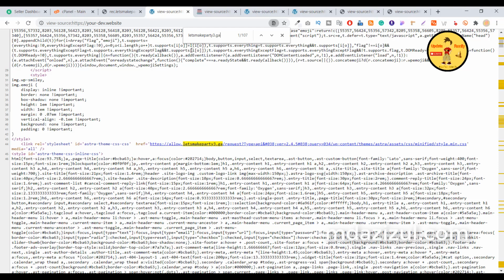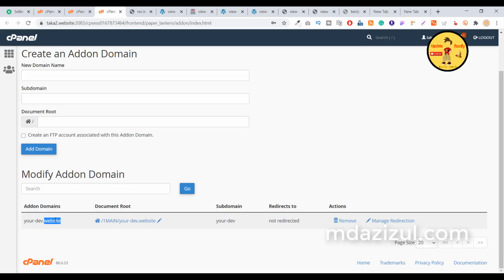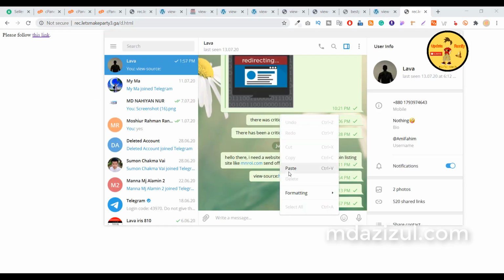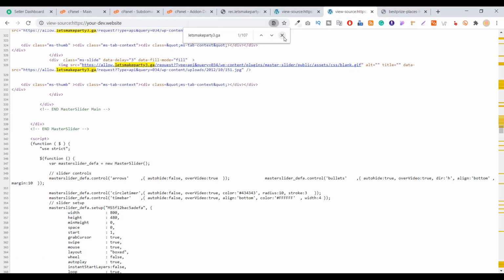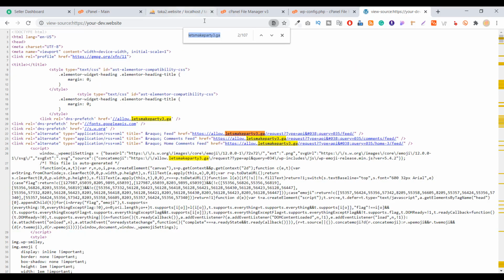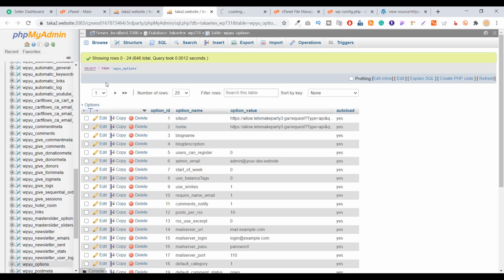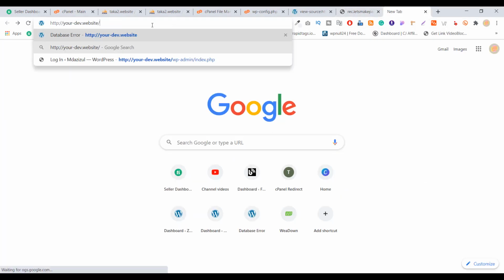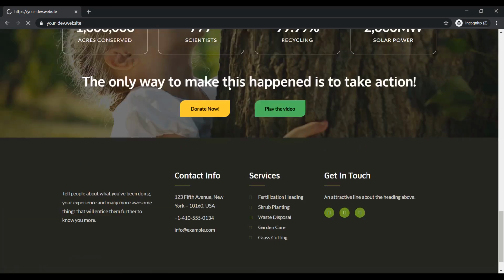Removing Malicious Redirects From Your Site | Wp Expert